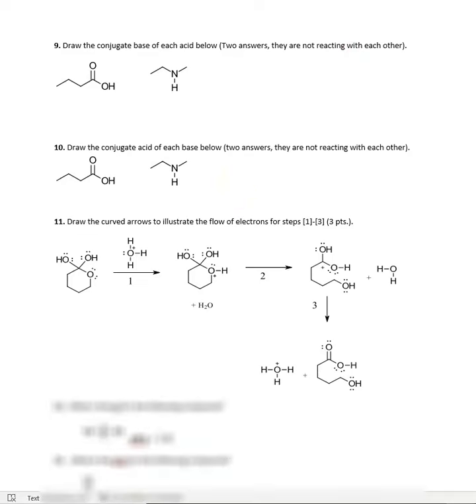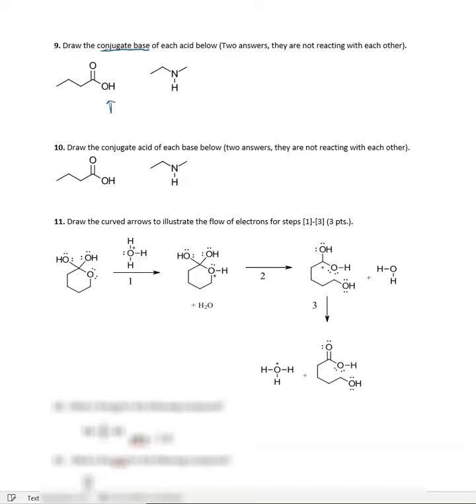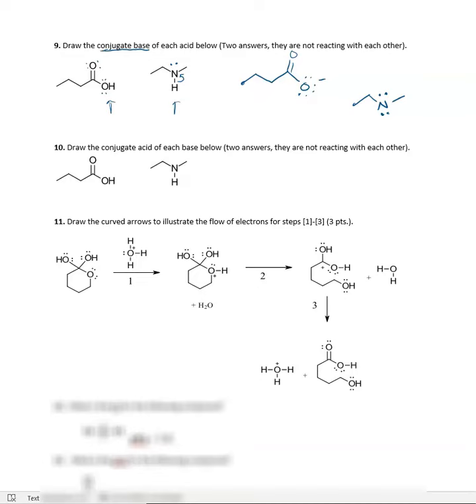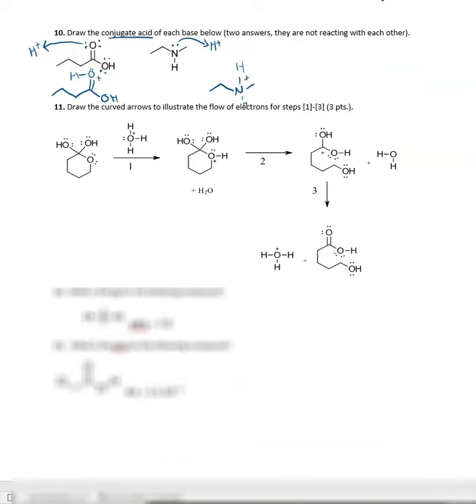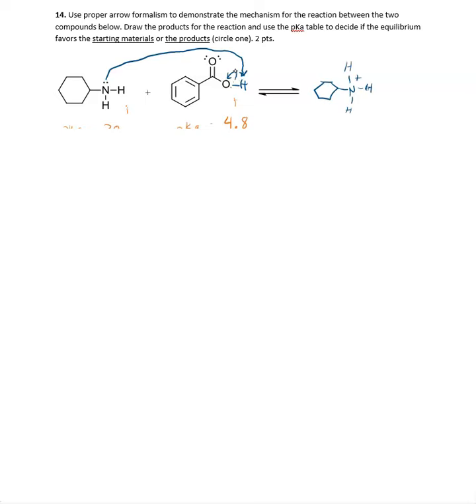Answers to Selected Problems - Organic Chemistry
Quiz examples for Organic Chemistry. Arrow formalism and predicting outcomes based on electronegativity and formal charge for checking answers.